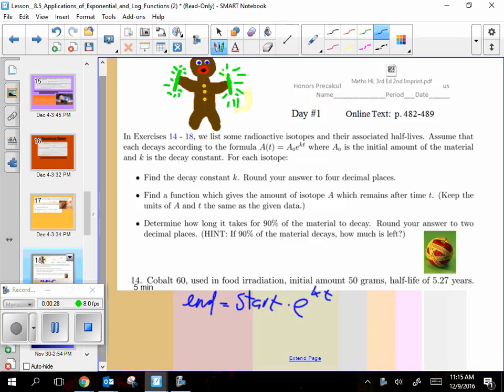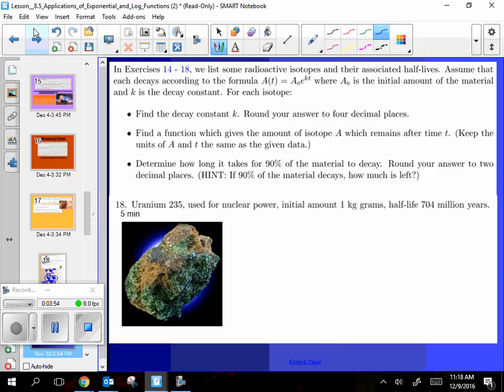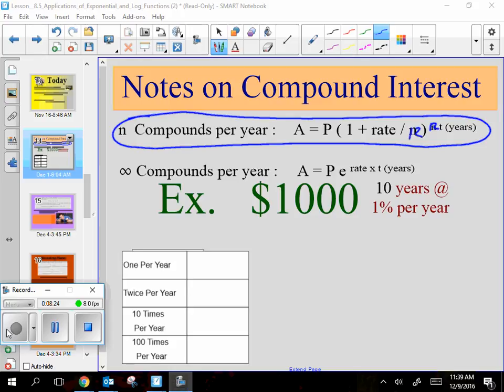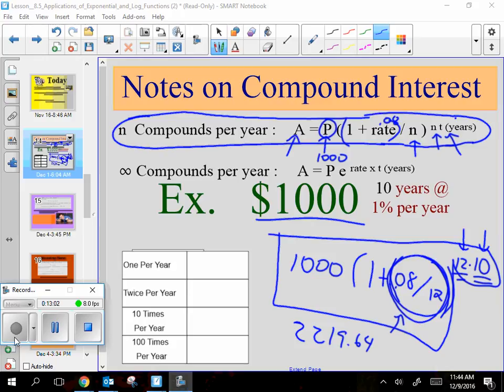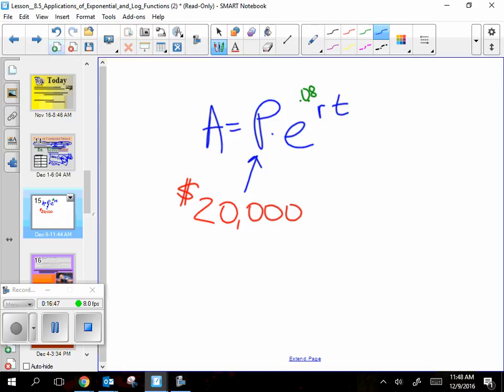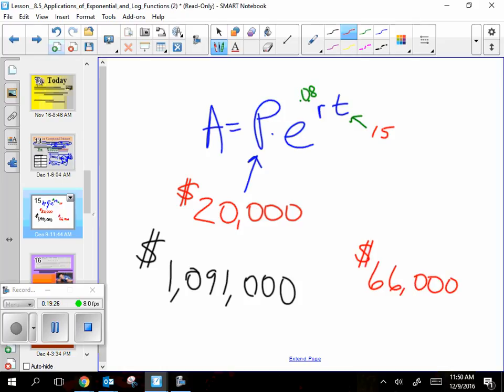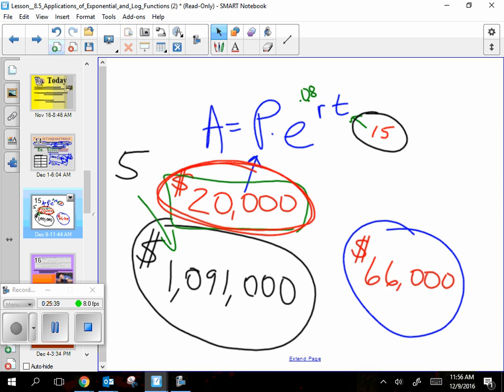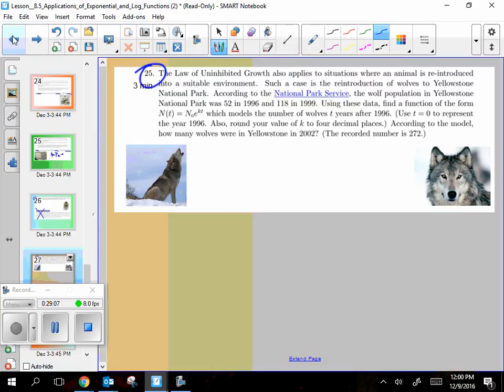December09 HPC 8 5 Applications day 2